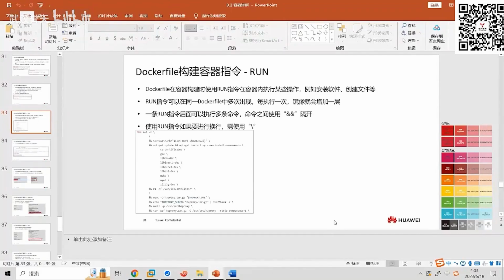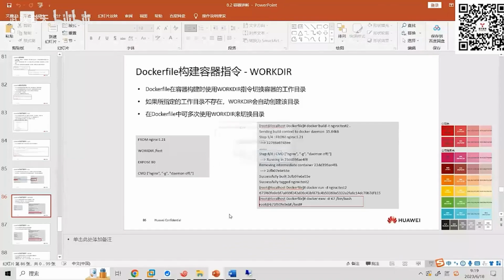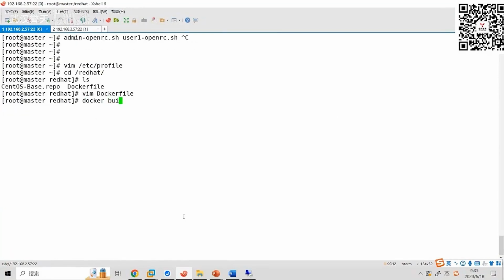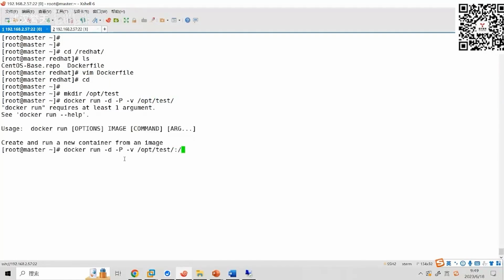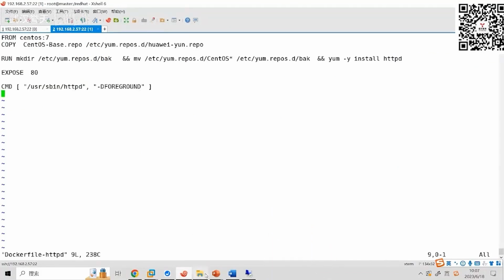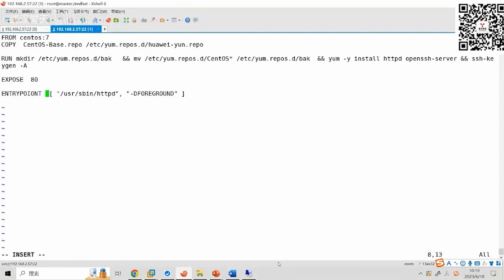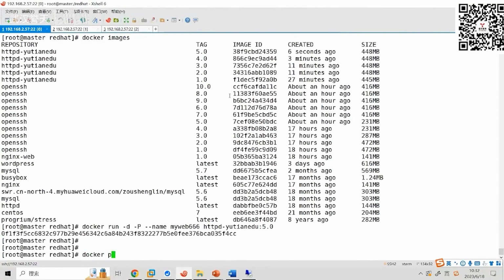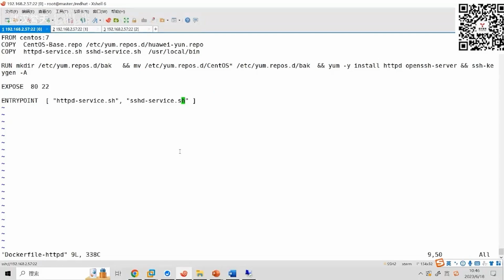Unlocking Dockerfile Tips & Tricks for HCIE Cloud Computing Success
In this third segment of the HCIE Cloud Computing series, we’re going to focus on the outright basics that one needs to consider while creating and optimizing a Dockerfile. The content in this guide will be appropriate for both the novice and those who wish to focus and refine their knowledge on the subject of spinning efficiently and compactly with docker files. By the end of this file, you will thoroughly understand what your Dockerfile should consist of, how to write it properly without the mistakes that you will learn here, and what toolsets to use. We will look at the methods of reducing the size of images, ways to make the build faster while keeping security tight so that all containers do not just work, but they work well too.

Tag`s Add Your Heading Text Here By Example To Our G-WEB HOSTING SERVICES. In advance, this was aimed solely at furniture details, however, we would now make use of the gathered information in the Cloud Datastore. Clone the demo repository at Github and deploy the chosen example of fast templating in action. Don't sit idly – join us in optimizing those Dockerfiles and enhancing your cloud computing competencies! Let's now join the rest of the classes and use practical examples and situations where docker powers cover computing. Let's pool together and assist in changing broadband congestion to broadband cleanness. Education Technology Social,ReliableTechnology GChange Making Broad Bands Clean In Use Cloud instructions Download 5 nurses. Network Security, its complimenting term, Stand Back Stand Cure. Solutions, Cloud, Disaster Recovery, Backup, Managed Services. Hospitals Online. AffordableSecurity at the Best Rates. Cloud Computing Internet Of Things Iot Health & Wellness Educators - Migrant Skilled Workers Volunteers Australians.